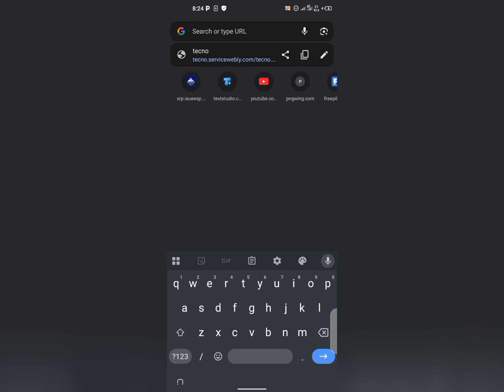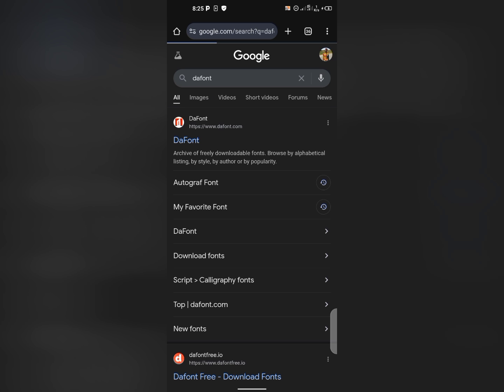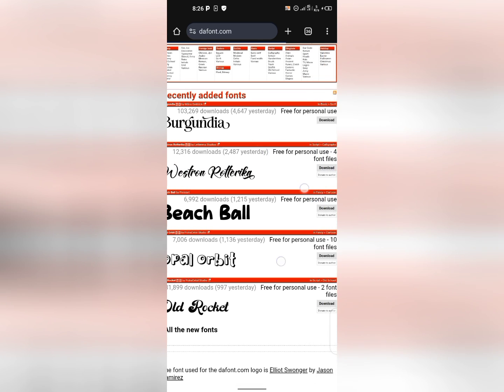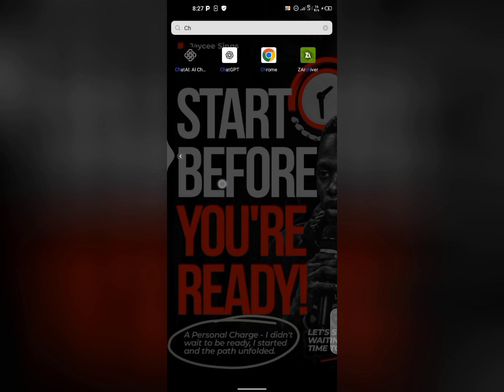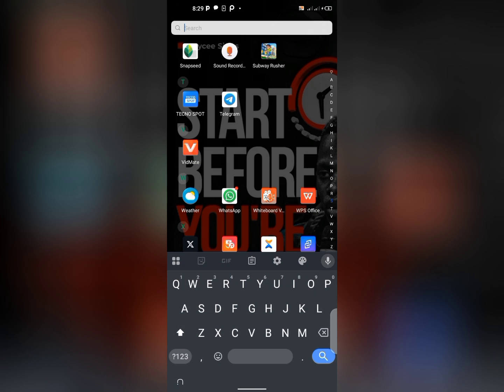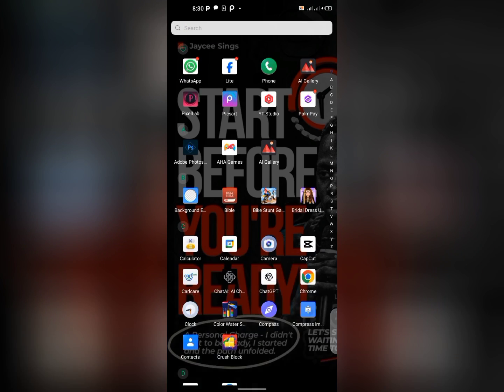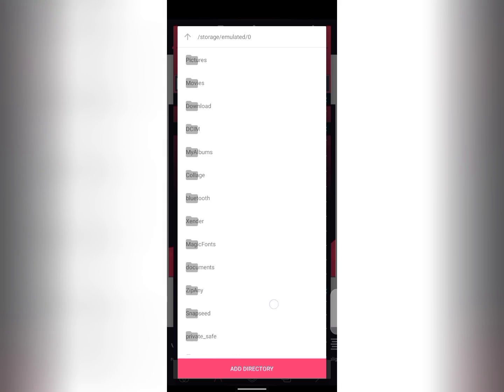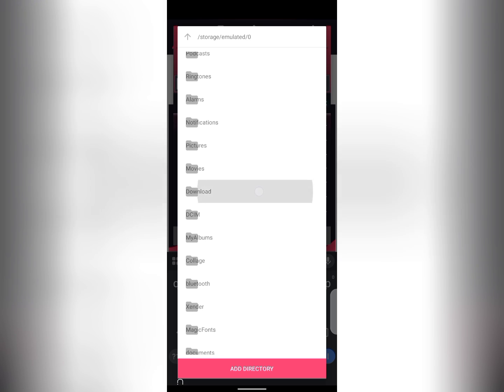How to Download and Install Font In Pixellab | Step by Step Tutorial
In this easy step-by-step tutorial, you'll learn how to download and install fonts on your phone and use them in Pixellab for stunning text designs.

✅ Simple steps
✅ No PC required
✅ Works for any font style!

🎨 Perfect for designers and beginners using Pixellab.

📌  LET CONNECT 📌